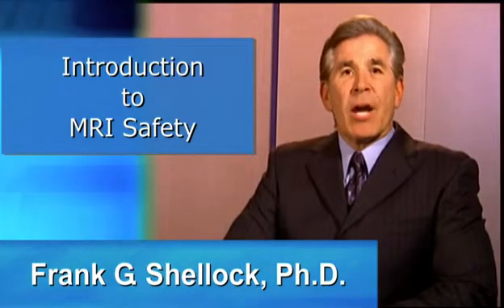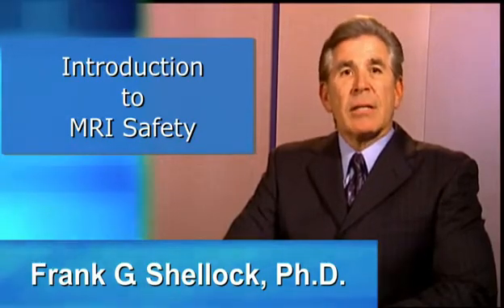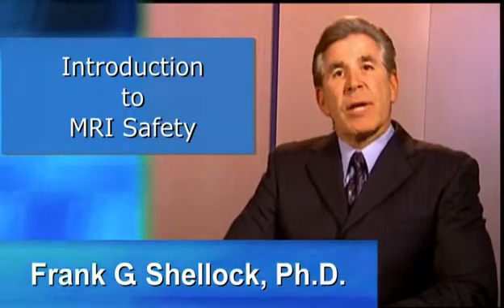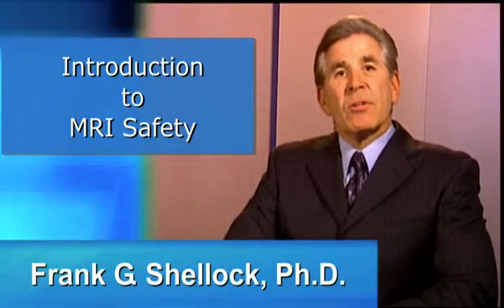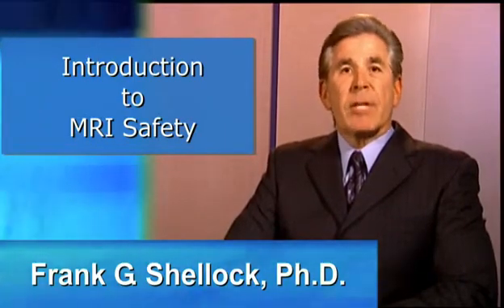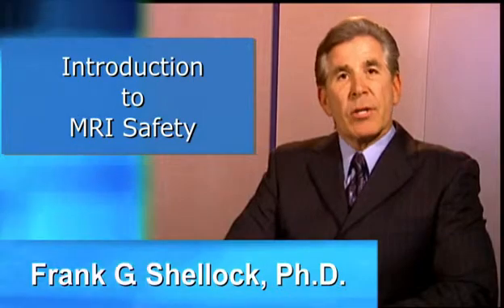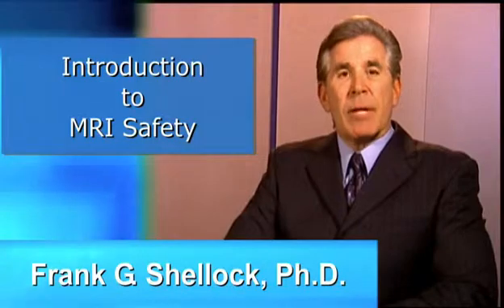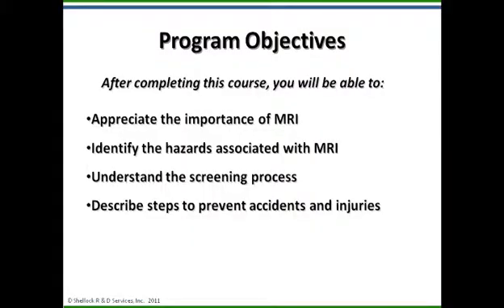Introduction to MRI Safety 2015